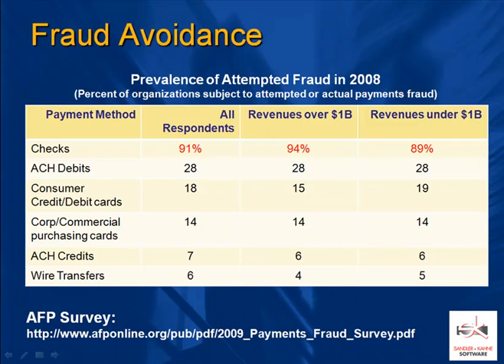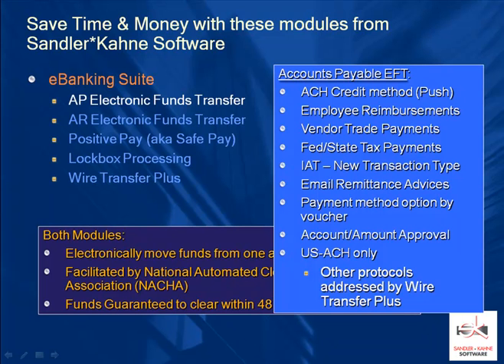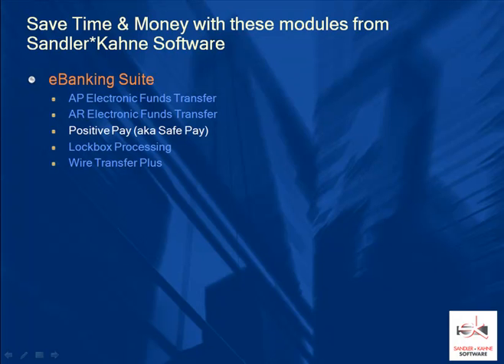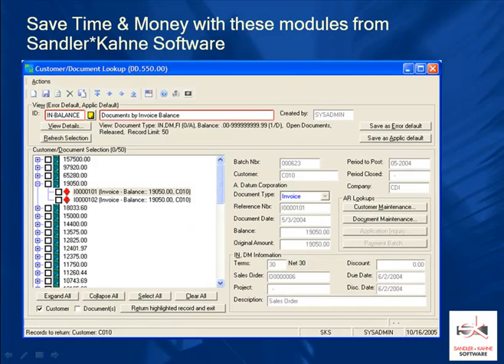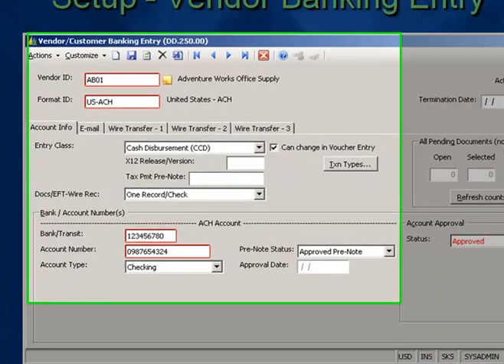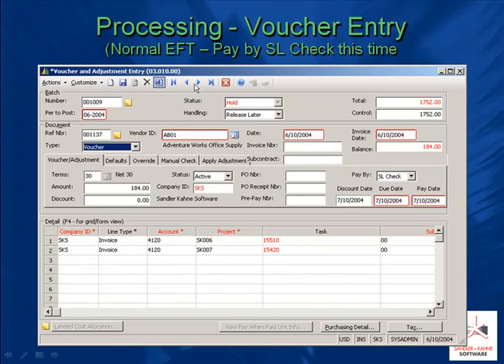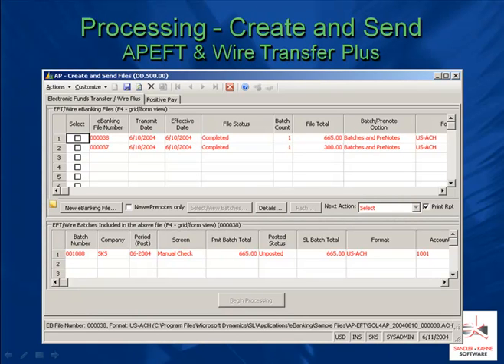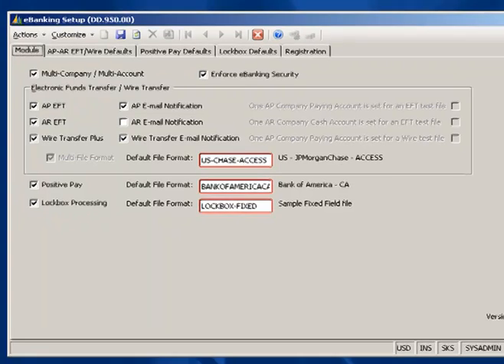SK Global Software: Dynamics SL eBanking Suite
The eBanking Suite for Dynamics SL (Solomon)